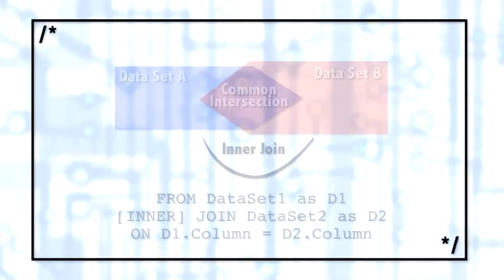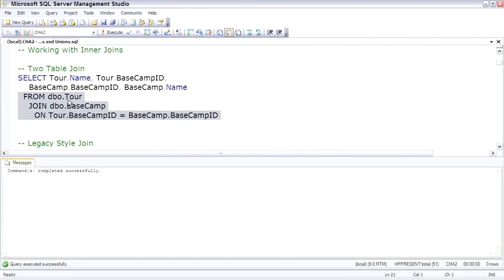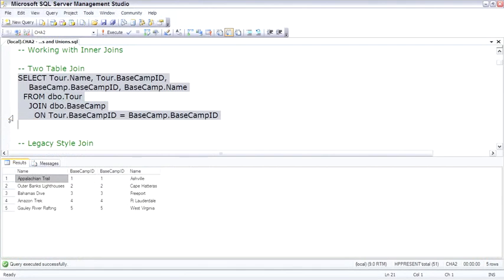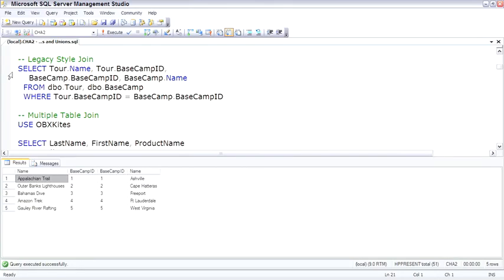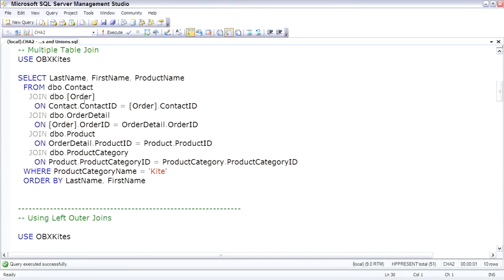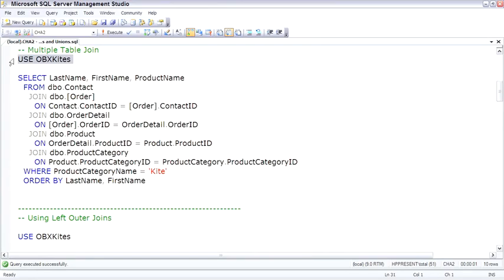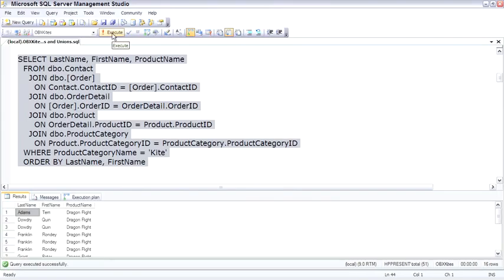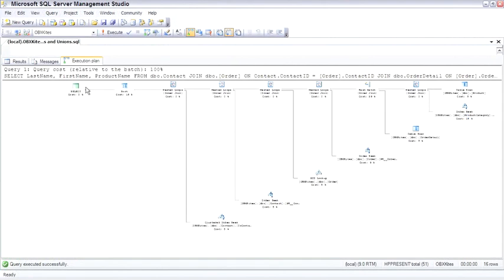1 Working with Inner Joins